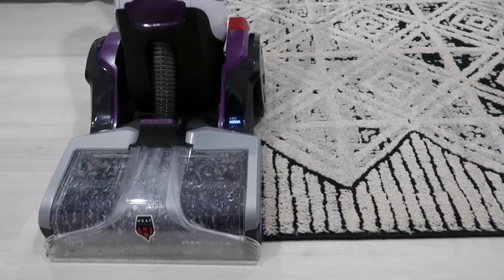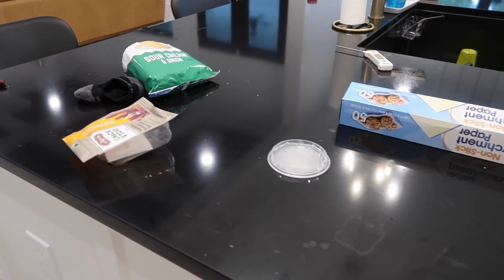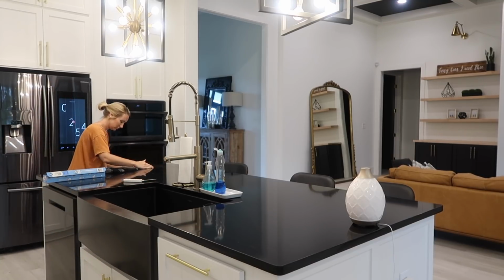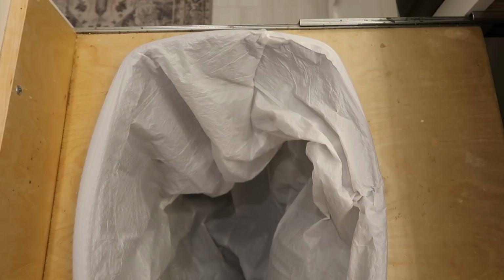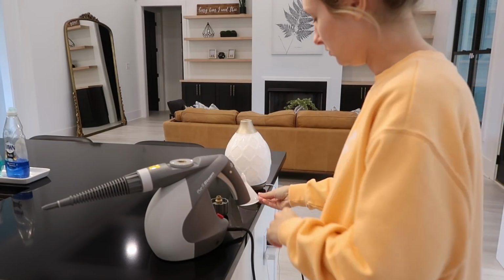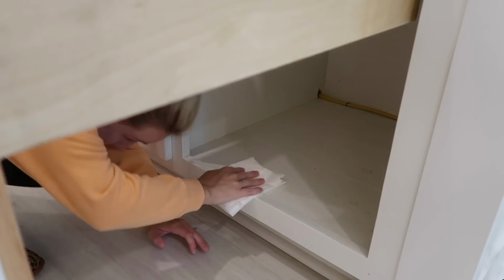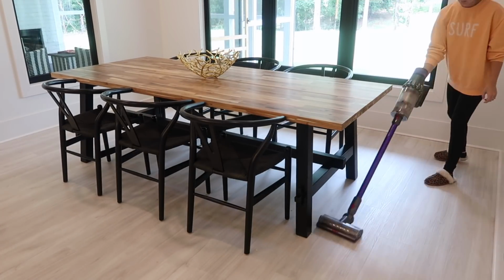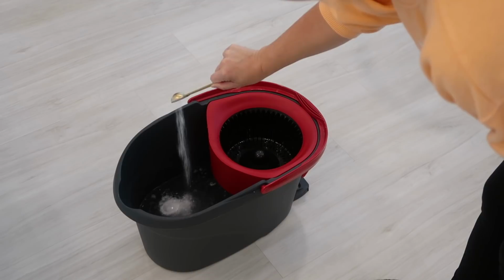SUPER FILTHY 2 DAY CLEAN WITH ME | DEEP CLEANING MOTIVATION | MEGA CLEAN WITH ME 2021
Hey y'all!
Today we are going to be doing some MAJOR CLEANING, DECLUTTERING, & ORGANIZING in my home! I hope this video gives you tons of Cleaning Motivation! Thank you all so much for your support & God Bless You! -Melina

ITEMS YOU SEE FREQUENTLY!
DIVA LAUNDRY DETERGENT
MINI COUNTERTOP VACUUM
DYSON CORDLESS VACUUM
STEAM CLEANER
ELECTRIC CORDLESS MOP
O-CEDAR SPIN MOP
SWIFFER WET JET
KITCHEN CABINET PULLS
LIVING ROOM RUG
LIVING ROOM FLOOR MIRROR
LEOPARD UGG HOUSESHOES
MASTER BEDROOM BED
MASTER BEDROOM THROW PILLOWS
DINING CHAIRS
CUTTING BOARD
WHITE KNIFE SET
BLACK FAUX LEATHER DINING CHAIRS
DYSON TOY VACUUM

Hey ya'll! My name is Melina Brook & I am a SAHM from Alabama! I am married to my best friend Jonny & we have two precious boys named Mason & Gaines! On my channel you will find lots of cleaning, lifestyle, cooking, & Motherhood related videos! Thank ya'll so much!